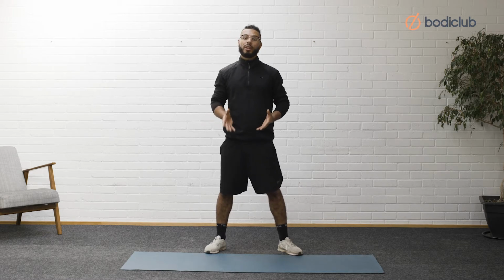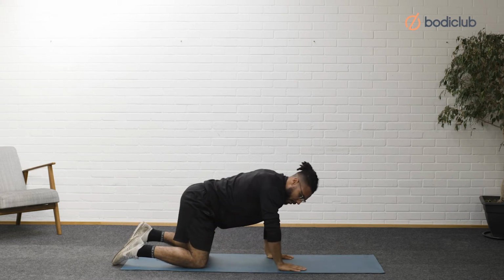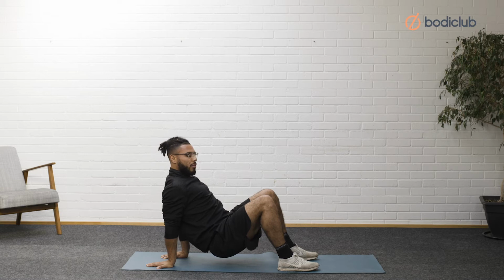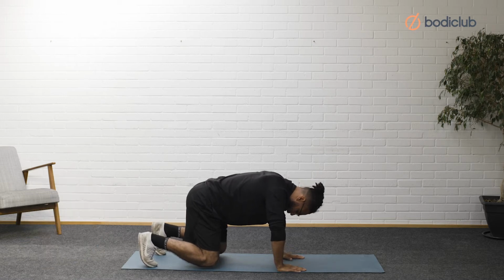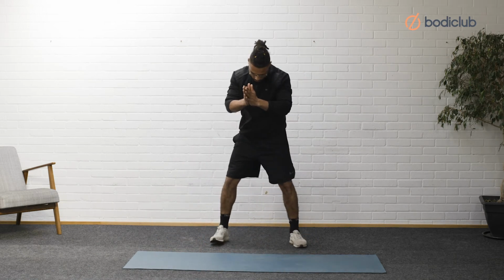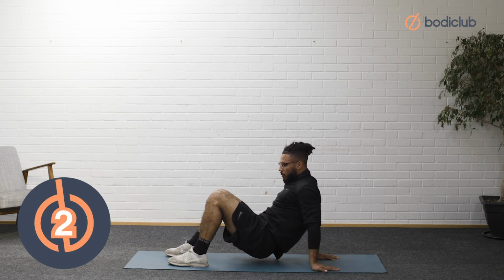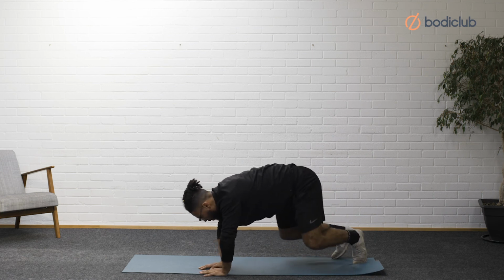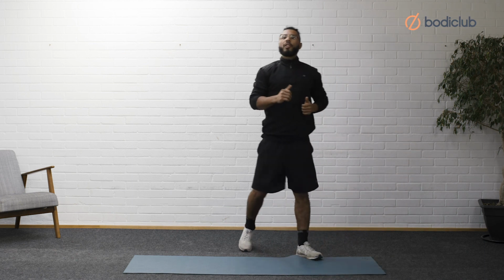Let It Flow | 25 Minute Animal Flow Workout with Louis at Campus Skatepark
Embrace your inner animal with this strong, dynamic, bodyweight workout.
Instructor: @lgcoaching_

Session type: Animal flow / Calisthenics
Level: Intermediate
Body parts: Full body
Equipment: No equipment

Bodiclub is the future of fitness. Our online platform will recommend workouts specific to your needs, build progressive fitness programmes, and help you smash your goals.